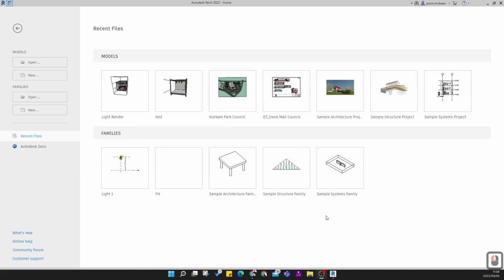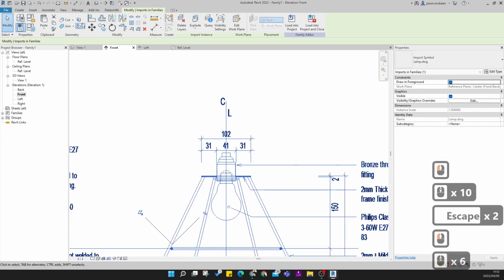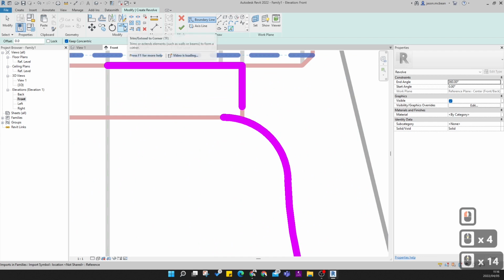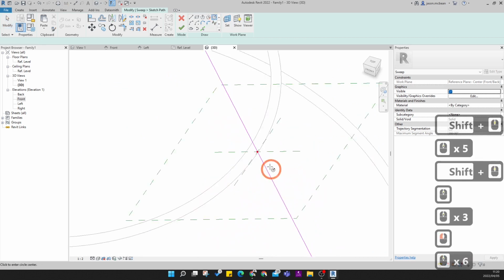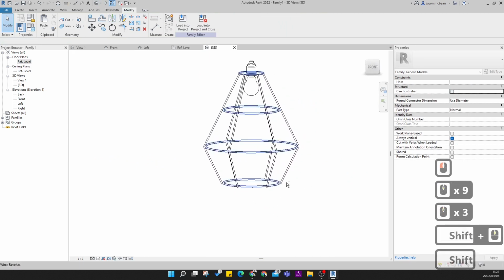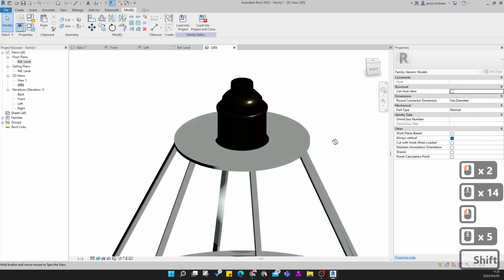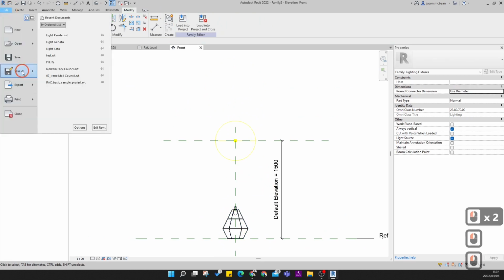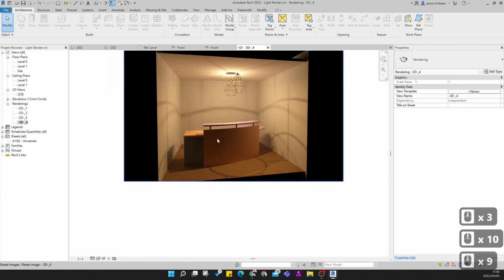LUMINAIRE MODELED & RENDERED REVIT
THIS TUTORIAL WILL COVER HOW TO MODEL A LUMINAIRE IN REVIT AND PRODUCED THE FINAL LIGHT RENDER IN REVIT